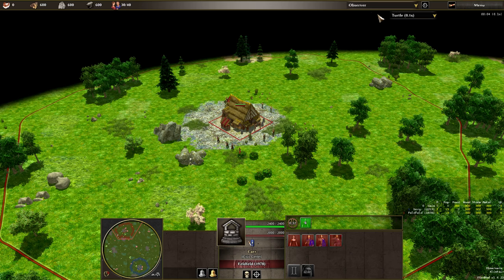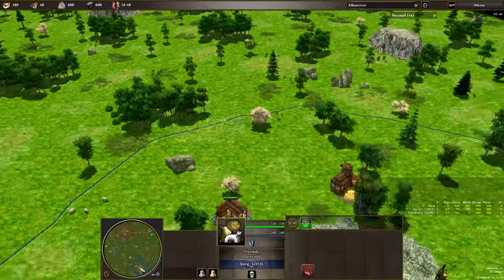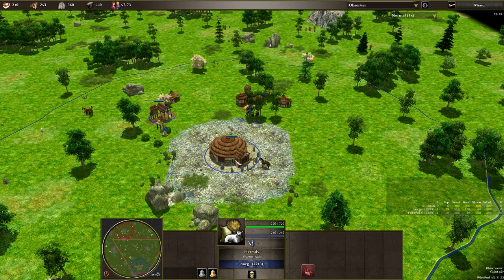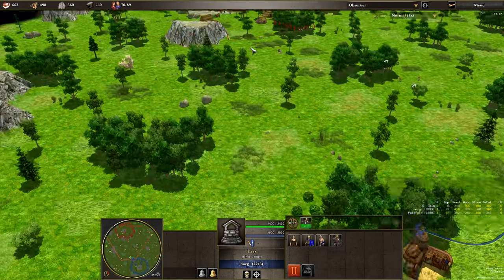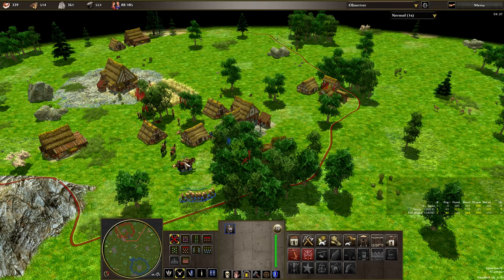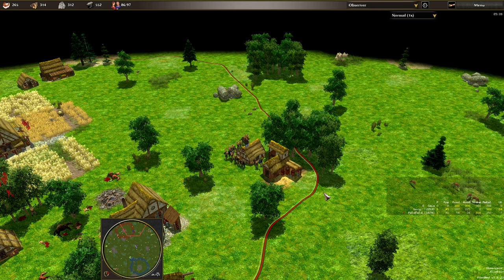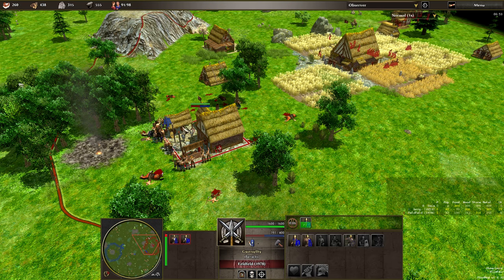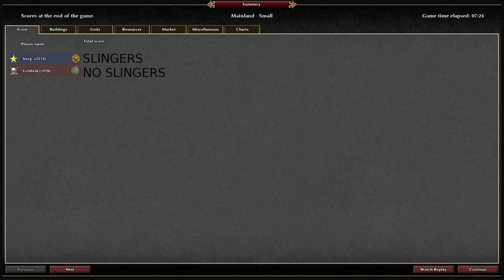0 A.D. - Feldfeld vs Borg- Champions Cup Grand Final (Game 7 - FINAL GAME)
- 0 A.D. Unofficial Discord (old - large)
- 0 A.D. Unofficial Discord 2.0 (new - small)